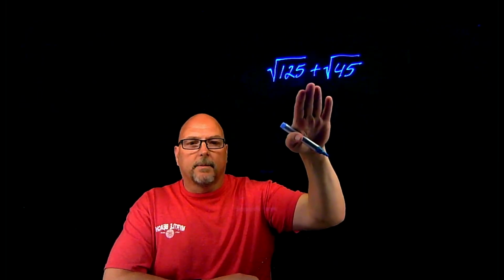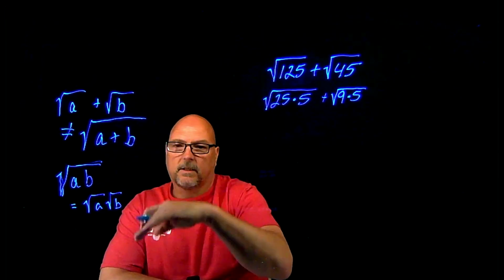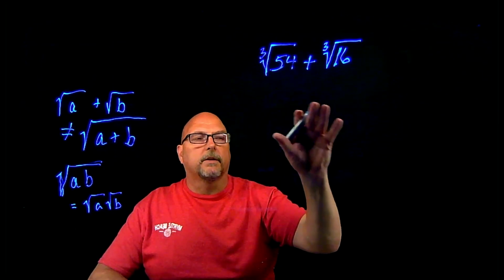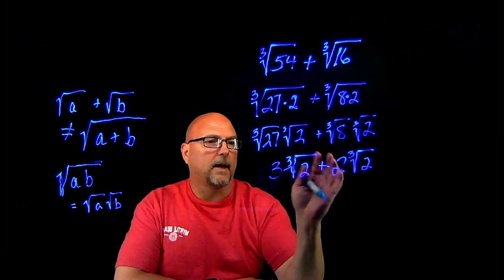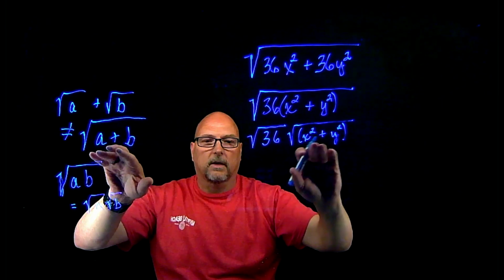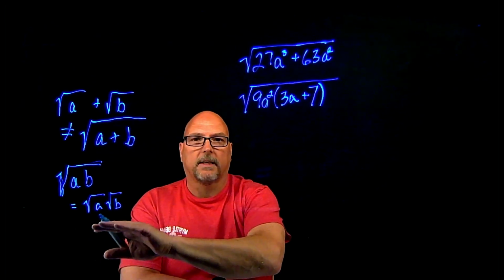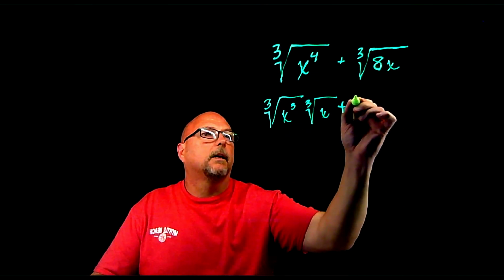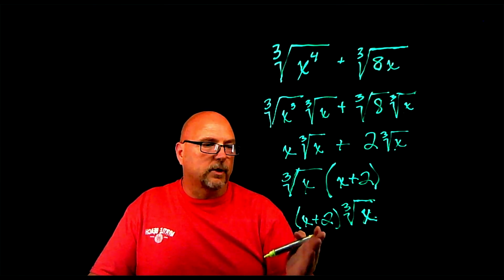Radical Expressions Simplified: Expert Tips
This is a review of simplifying radical expressions. You will see 5 examples. Enjoy!

00:00 - Review of Simplifying Radicals
03:13 - Example 2
05:19 - Example 3
06:42 - Example 4
08:32 - Example 5